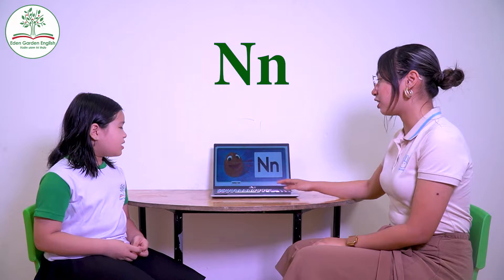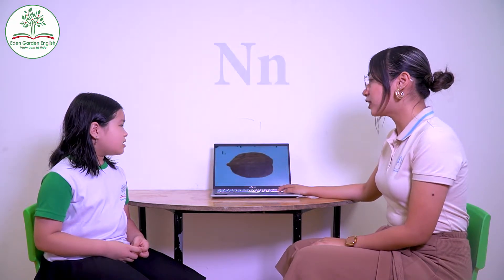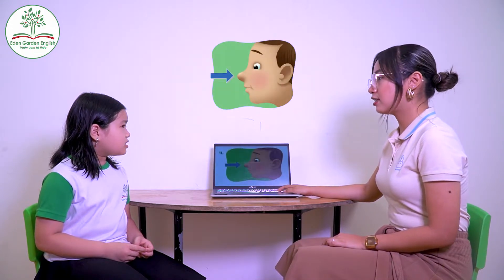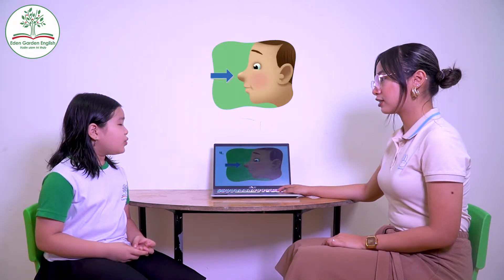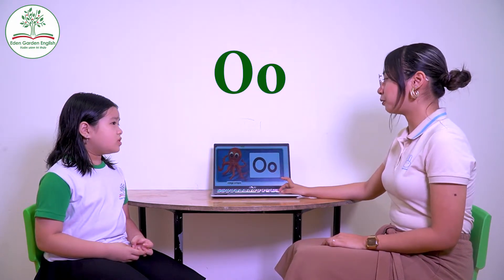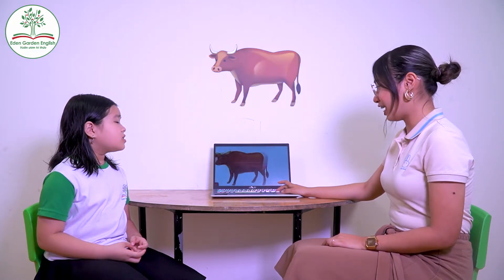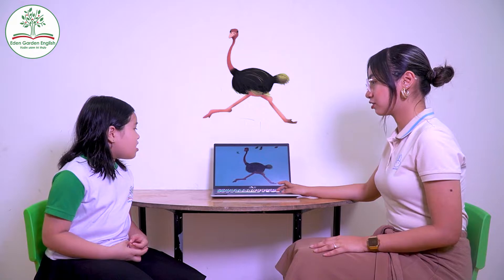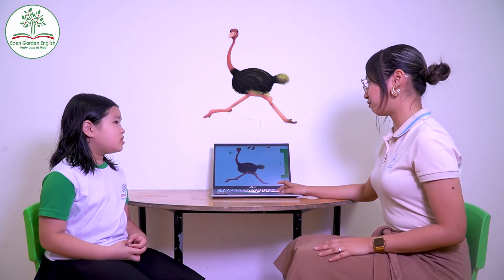KIDS 218 Phương Anh